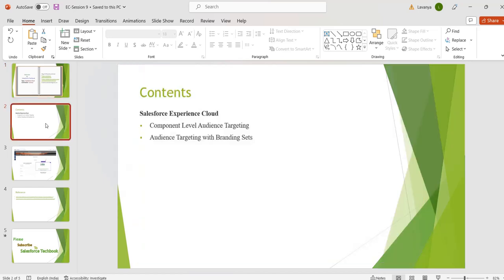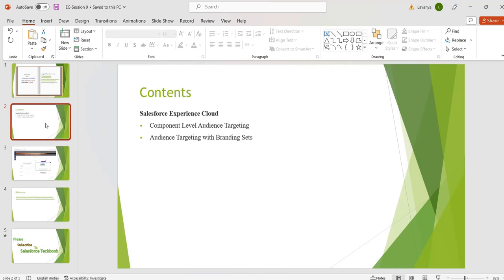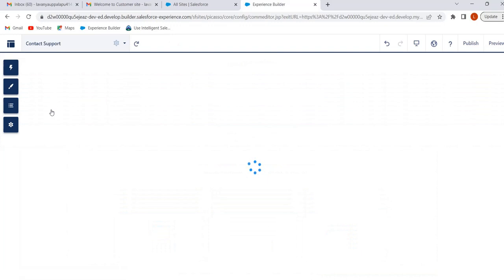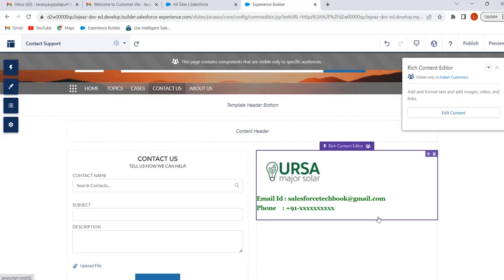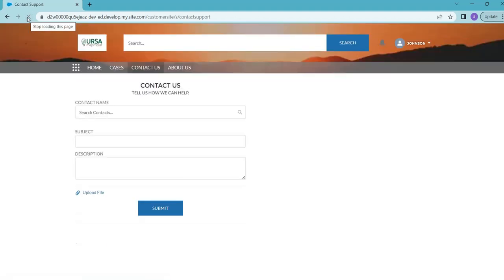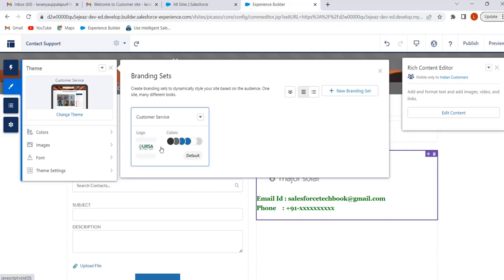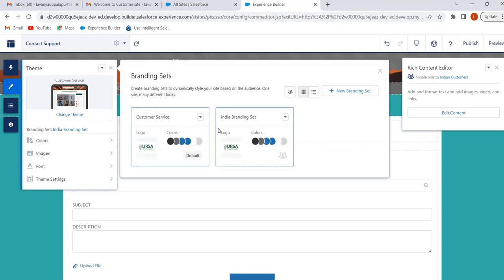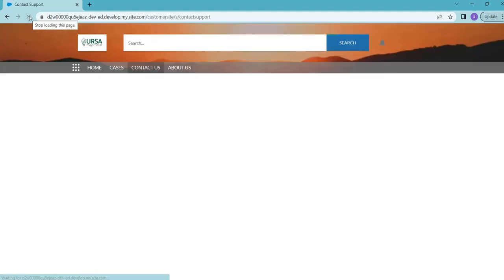Experience Cloud (Session - 9)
Hi,
This video explains the following:

Component Level Audience Targeting
Audience Targeting with Branding Sets